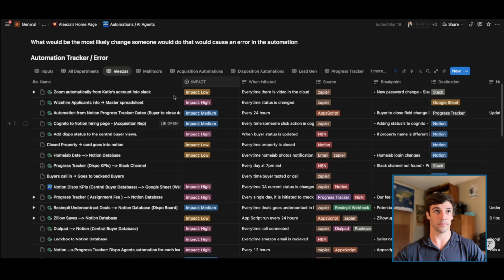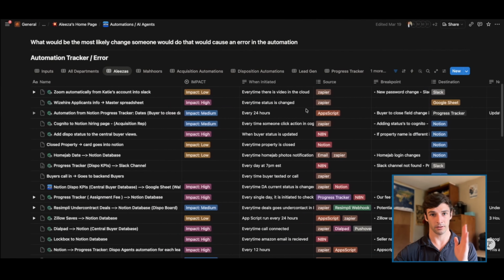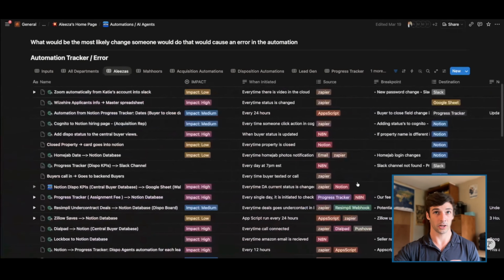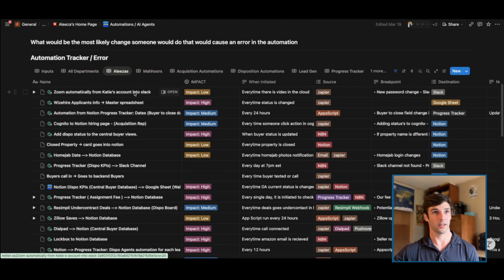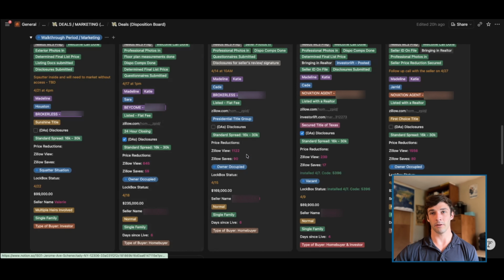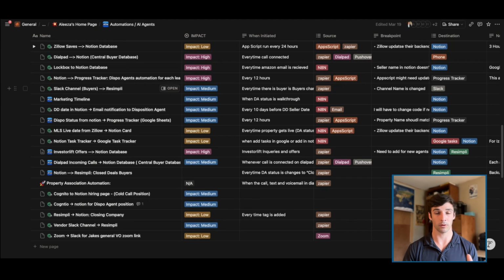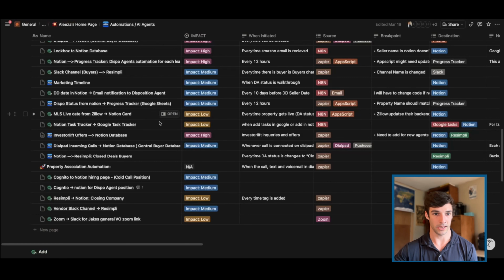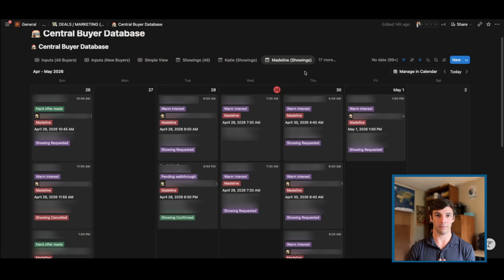How We Use AI & Automations in Our Wholesale Real Estate Company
Learn for free how we actually wholesale deals step by step. Systems, scripts, deal breakdowns, and weekly live Q&A to help you execute faster.

 🧰 FULL TOOL STACK WE USE ACROSS OUR BUSINESS'S

📸 izaiahbarba_rei

TIME STAMPS:
0:00 Intro + Why Automation Matters
0:41 How We Track Automations in Notion
3:31 The Automation Mindset
4:24 Auto-Sending Zoom Recordings to Slack
5:05 Capturing Hiring Applicants Automatically
5:39 Pulling Zillow Data into the CRM
6:45 Deal Contingency Reminder Automations
7:21 Why Backend Automations Beat CRM Limitations
7:35 Capturing Buyer Leads Automatically
9:00 Buyer Database + Calendar Follow-Up System
10:29 Final Takeaways + Resources